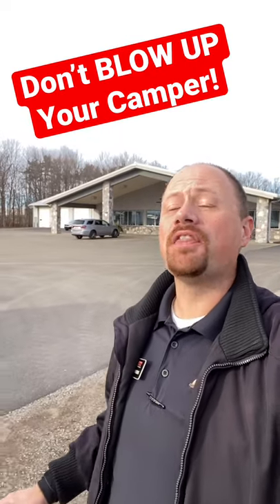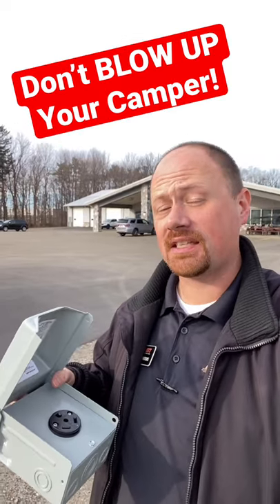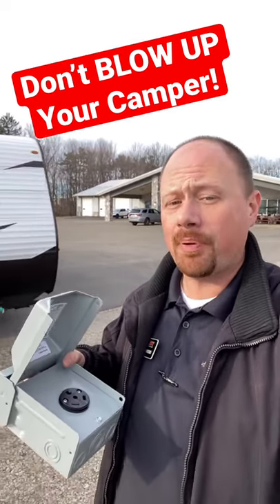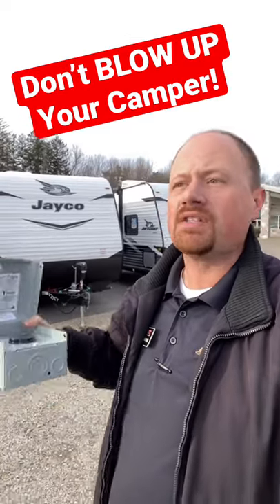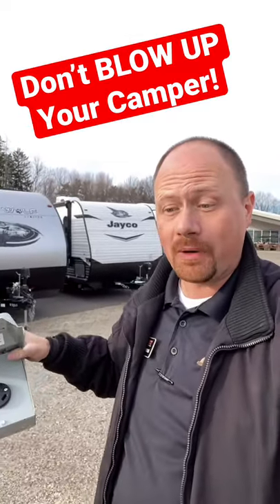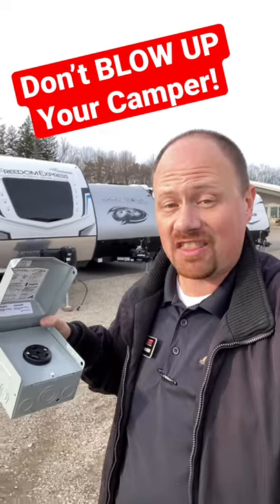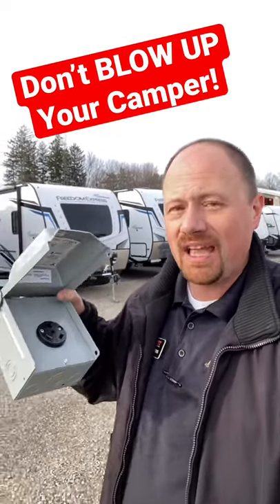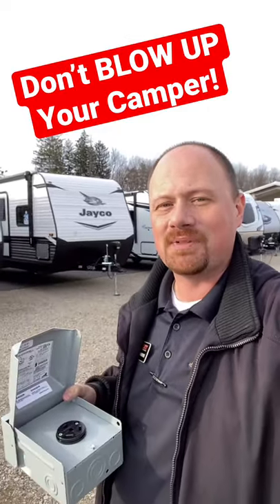Easy to Make Deadly Mistake!!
Short Answer for a Short Video? DON'T PLUG YOUR 30AMP RV INTO A 2020 WELDER'S SOCKET!! If you're LUCKY you'll just destroy your RV's electrical system. If not?? You could seriously have a fire on your hands
→ SUB NOW! ←